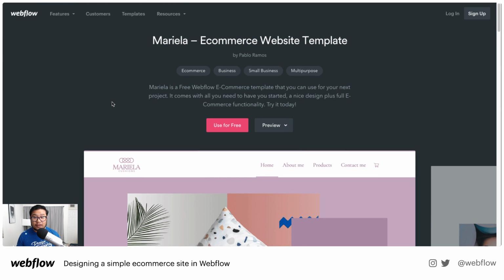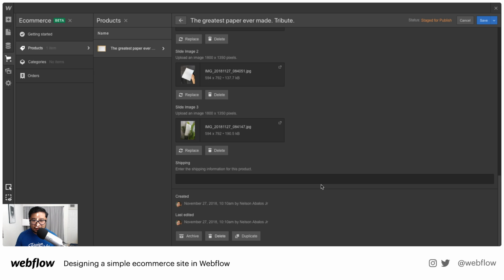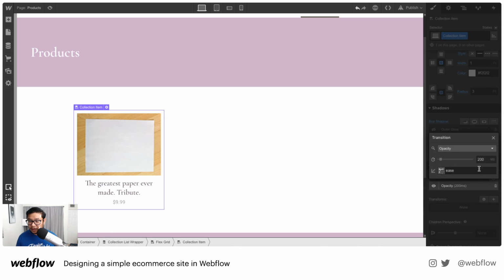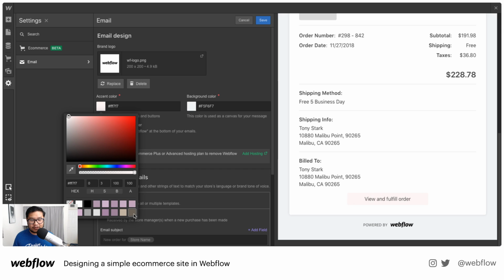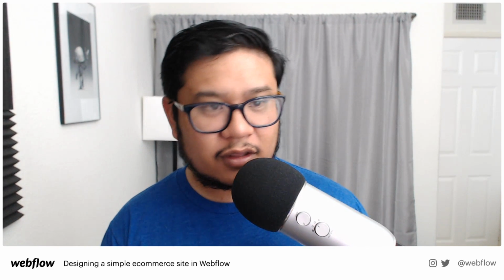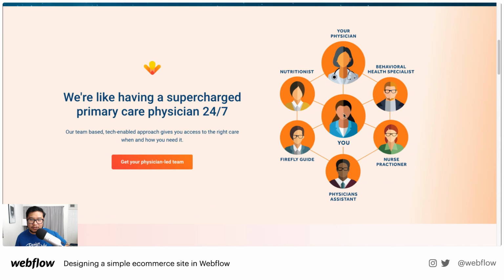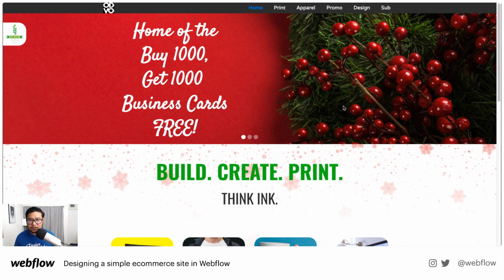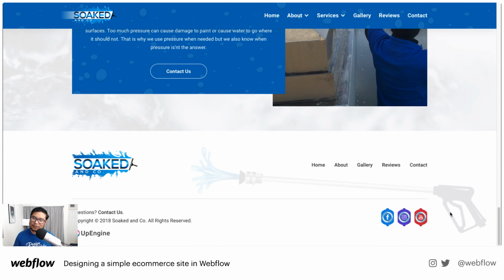Designing a simple ecommerce site in Webflow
With the newly released Webflow Ecommerce beta feature, you can now design and build ecommerces sites without coding. In this workshop, we’ll use CSS grid to make a simple store layout that includes a product page, checkout page, order confirmation page, and a cart widget.